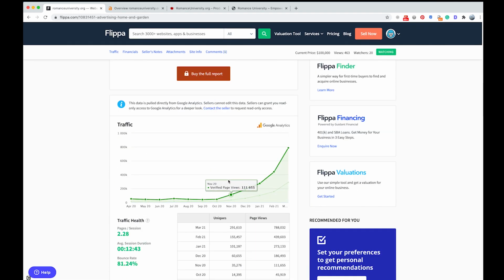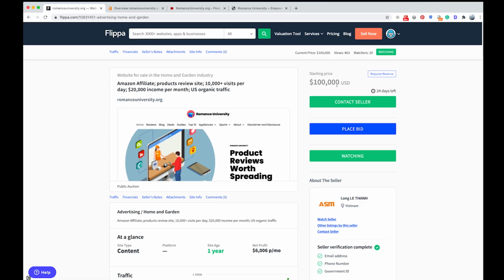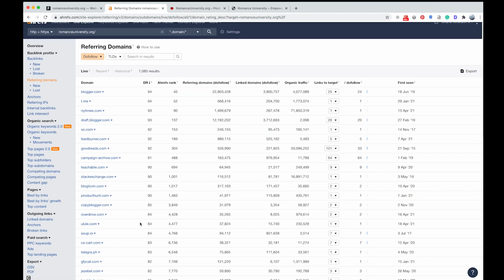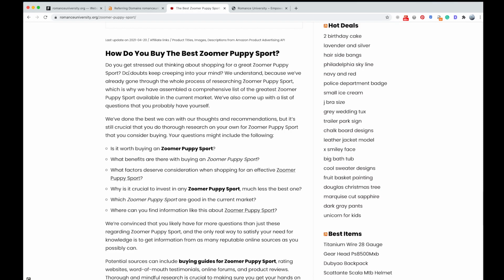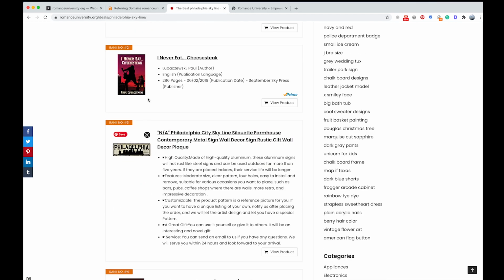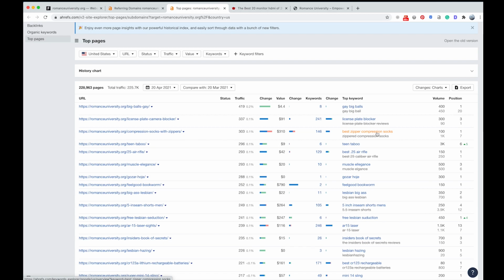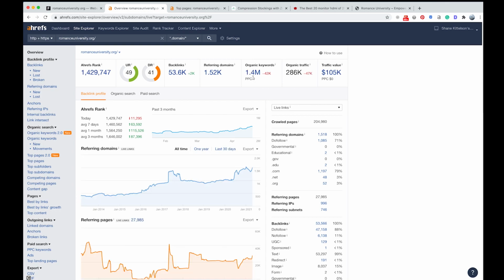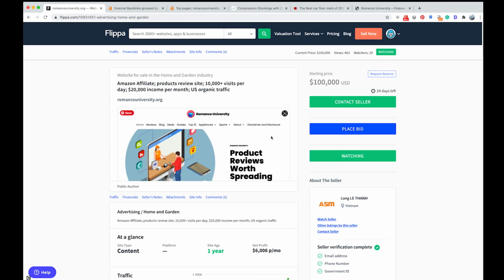$100,000 Flippa Scam Analysis: How a Spam Site Built on an Expired Domain is Making Huge Profit